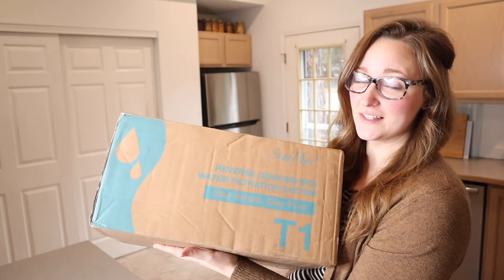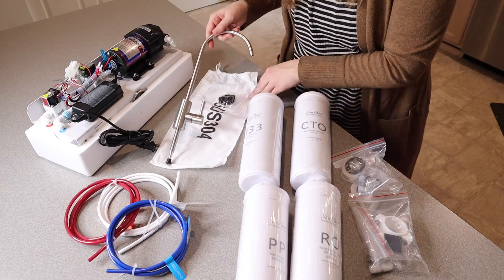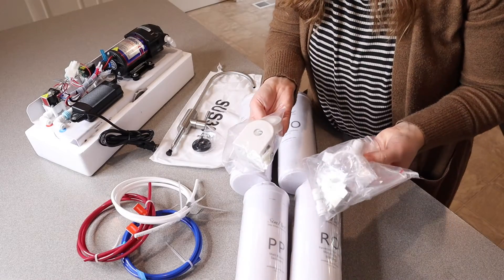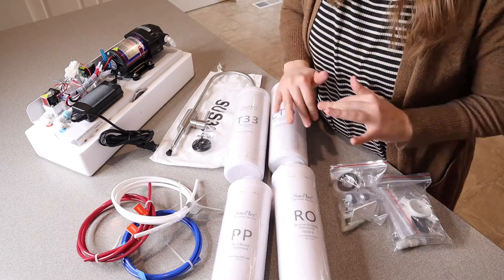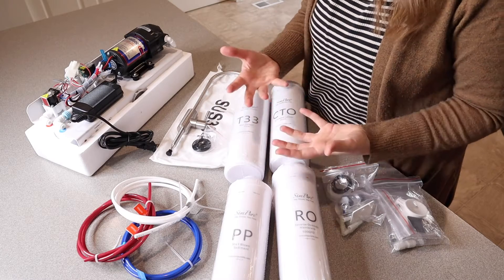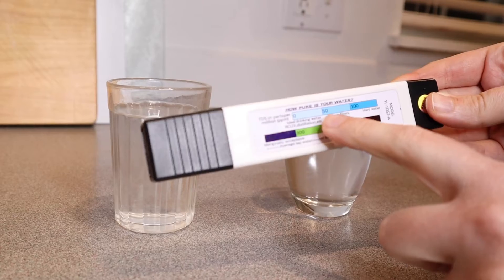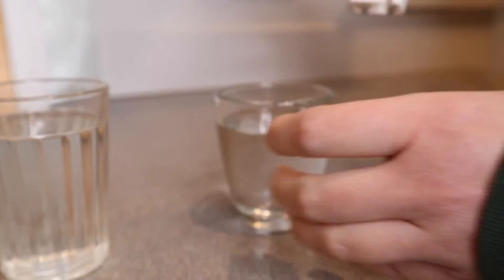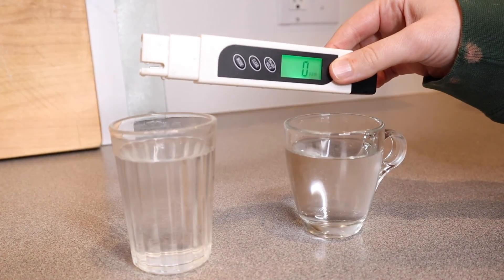SimPure Tankless UV Reverse Osmosis System Review | 8 Stage Water Filtration, Near 0 TDS, BPA Free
👇👇 PRODUCT LINKS 👇👇
Water Filtration

👇Try Amazon Prime for 30 Days FREE!👇

💧 SGS CERTIFIED and TESTED - Meets the NSF/ANSI 58 Standard. The SimPure ROULP-3012-400-T1 has been verified and tested by SGS and meets the NSF/ANSI 58 Standard. This ensures its exceptional quality and performance. It effectively removes over 99.99% of 1000+ contaminants, such as viruses, bacteria, microplastics, chemicals(PFOA/PFOS), heavy metals (lead and arsenic), TDS(nitrates and nitrites), chloride, fluoride, etc. Enjoy purified drinking water with confidence.
💧 PURE WATER NEAR 0 TDS - The water filter system utilizes exclusive technology to achieve near 0 TDS (Total Dissolved Solids), making it one of the most effective RO water purifier systems. It is designed to efficiently reduce TDS levels in tap water, even with initial levels as high as 200-500 PPM, to near 0 PPM or below 25 PPM. With a TDS removal rate of up to 95% and a maximum rate of 99.99%, you can trust that T1-400UV will provide you with the cleanest and purest drinking water possible.
💧 UV STERILIZER & TANKLESS DESIGN - Our UV sterilization system eliminates bacteria, algae, and other microorganisms from your tap water with an impressive removal rate of over 99.99%. It operates automatically based on water flow pressure and can be easily adjusted. The tankless design ensures fresh and clean water, while also saving valuable under-sink space and preventing secondary contamination.
💧 400 GPD & 1.5:1 PURE to DRAIN - The SimPure tankless RO system can produce up to 400 gallons per day of pure water. With a remarkable 1.5:1 pure-to-drain ratio, it minimizes wastage by only producing 1 gallon of wastewater for every 1.5 gallons of pure water. Experience superior efficiency and eco-friendliness compared to traditional RO systems.
💧 SERVING USA SINCE 2006 - Seattle, WA USA, SimPure is dedicated to providing world-class quality water filtration solutions. If you are not satisfied with your purchase, then we want to hear from you. Please contact our trained water specialists. And is available to answer any questions during the life of the product. (If you want to enjoy alkaline mineralized water, simply consider purchasing our ALK filter element to replace the T33 filter element.)